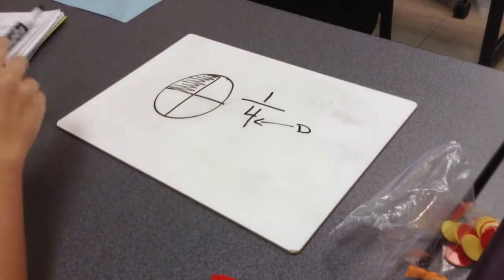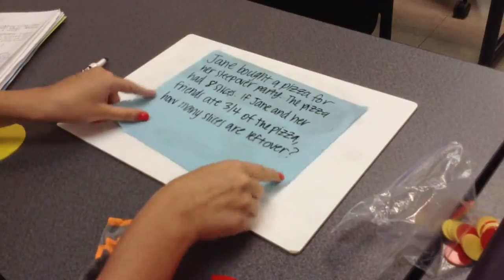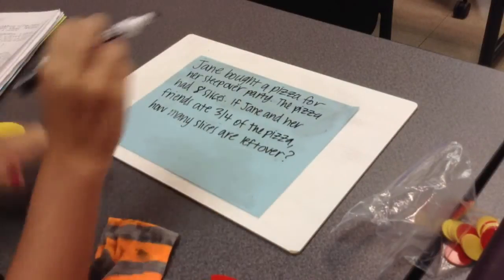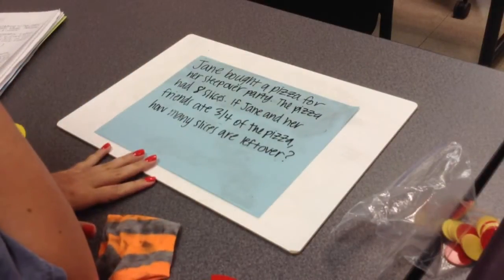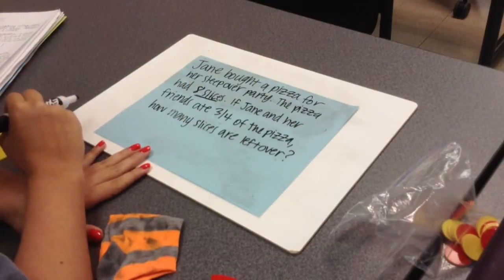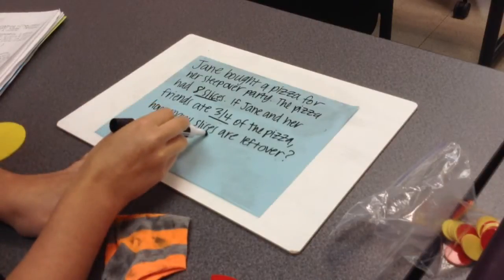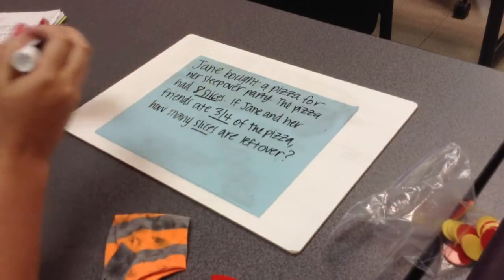My Edited Video